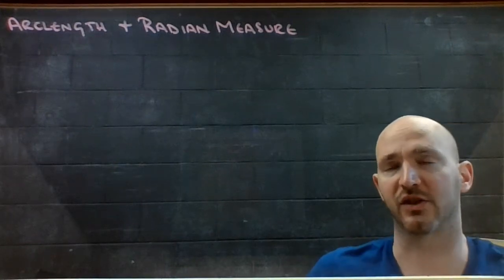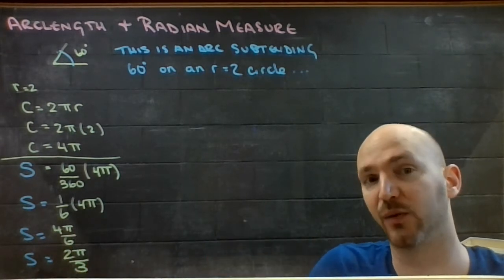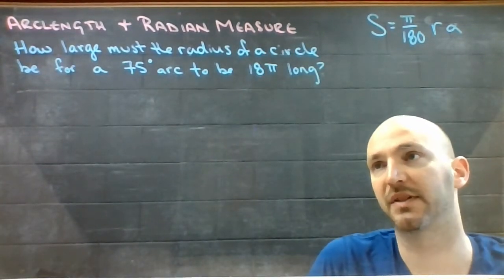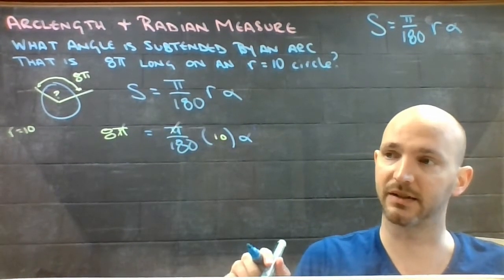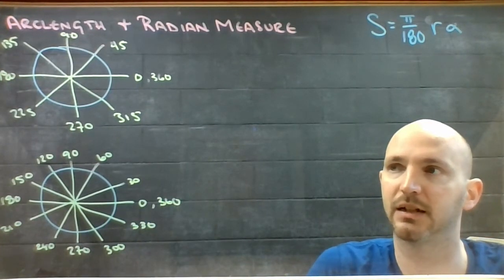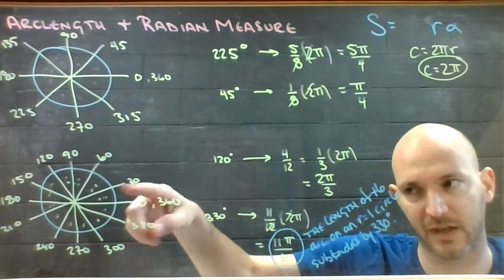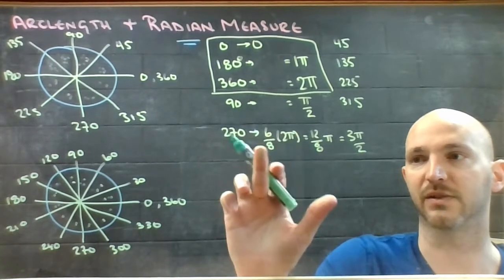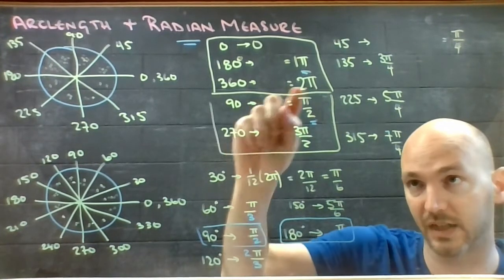Adlib on Arclength and Radian Measure